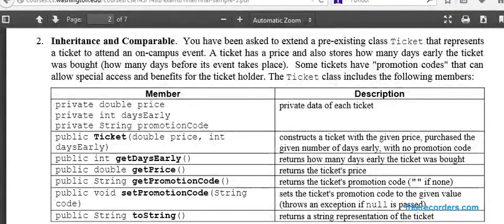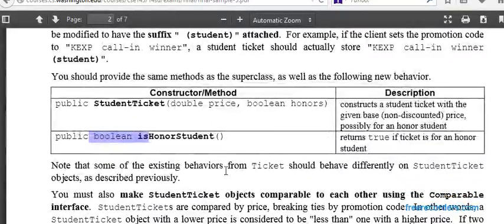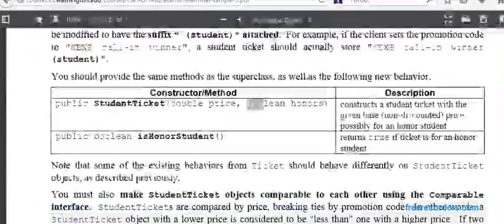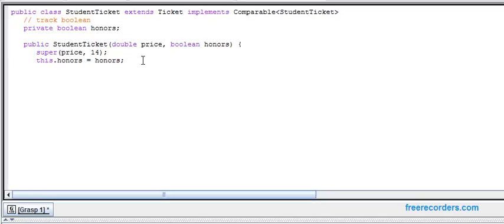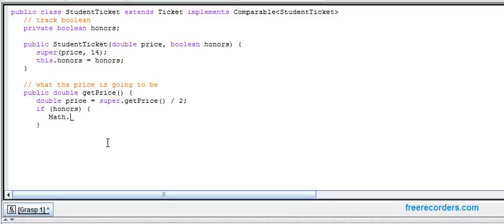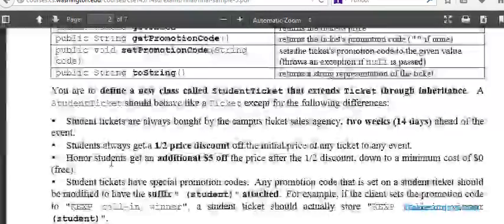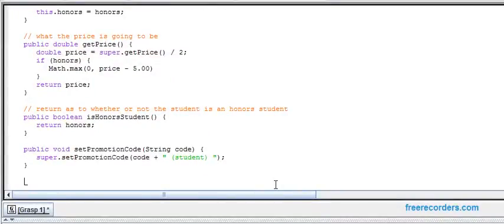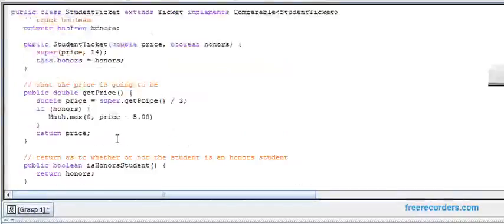studentTicket class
In this video we will construct a Student Ticket class